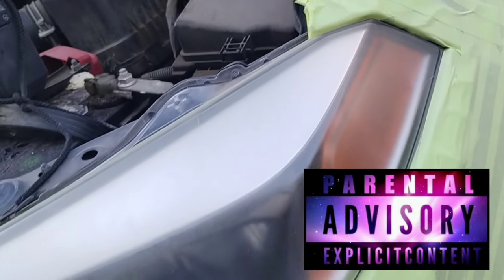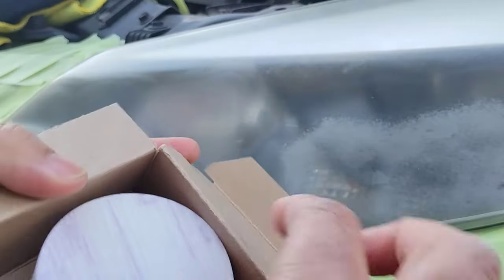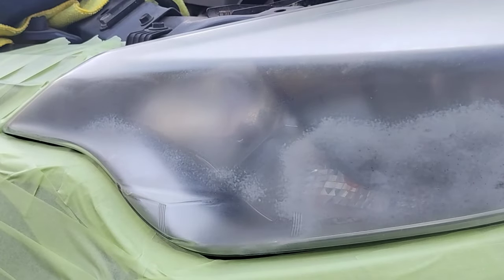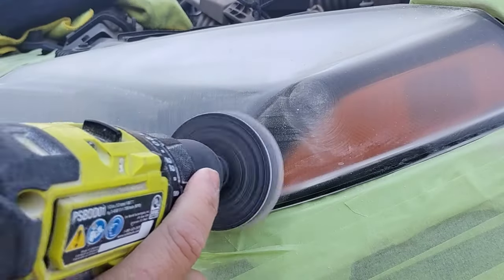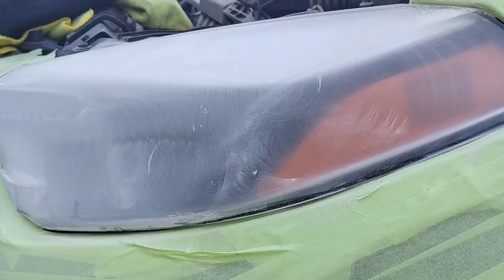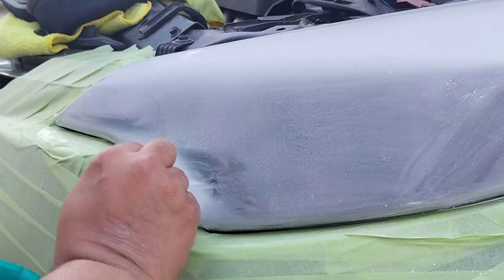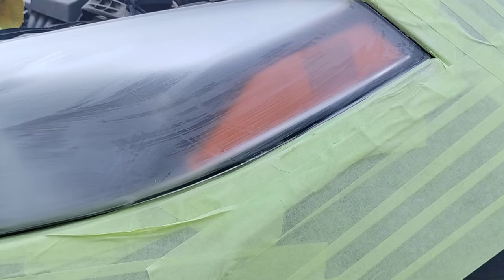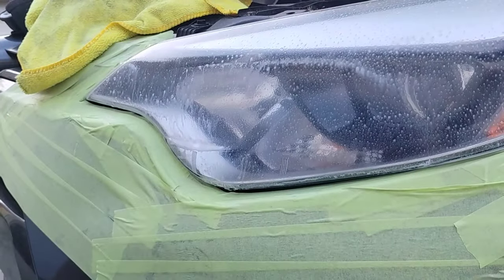HEADLIGHT RESTORATION out of this galaxy 🌍🌍🌍🌍🌍🌍🌍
YOU CAN DO THIS METHOD ... Easier than you think if you OPEN your mind.. (2013 Toyota Camry)

🥷🏽OVER 150 VIDEOS NOW STREAMING on this channel

I've done  "THOUSANDS OF HEADLIGHTS" and growing. I've done it DOZENS of ways with different products. I KNOW WHAT'S BEST.

⬇️AMAZON PRODUCT DIRECT LINKS 🔗⬇️ You Can Do This Method

🅰️ a frame

💡 bar light

🚩 Meguirs plastic polish

🥏 micro polisher

📼 paper tape

🧲 aluminum tape

💊Hood holder

❌ Meguir's PLASTIC X

💚 3D headlight restore

💪🏼treatment headlight polish-

☂️wondershade umbrella

💨 small dust blower -

🪭 neck fan

🌬️ Ryobi 18v  fan -

📦 blower protectivecase-

🍀 American GT auto finish tape

🔋 AC Delco 12 volt polisher batteries

🔫 compact 18v Ryobi drill

🔫 Ryobi 18v drill

🟢 3M AUTO finish tape-

🍩tape protection

➖perfect glass cleaner

🟡 yellow hand sanding

🧻 premium microfiber towel

☣️ 3M pink cartridge for dust/vapor

➖3M black cartridge for vapor

🪙3m p180

🧯 spray bottles

👜 FasTech Bag

3M rubbing- comp

3M scratch remover

P&S break buster

cordless car polisher(big boy)